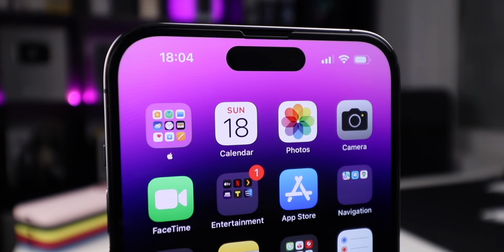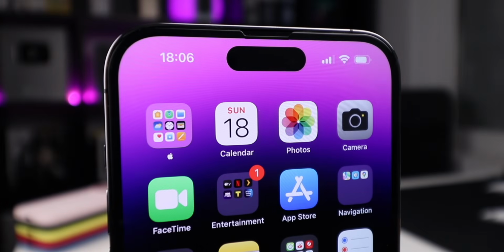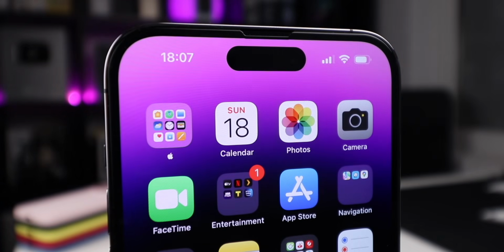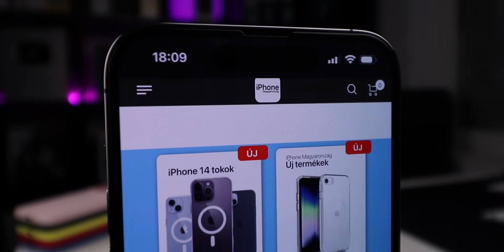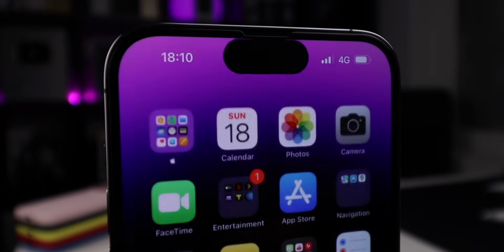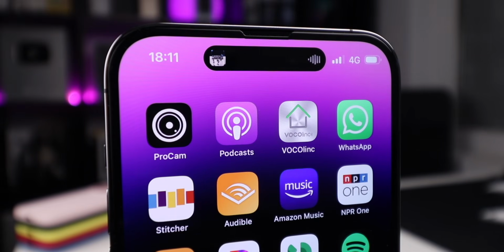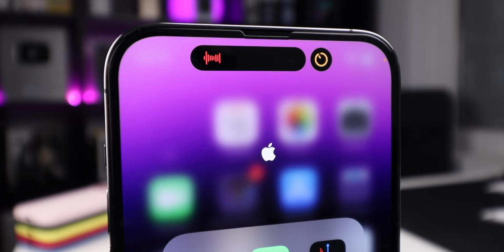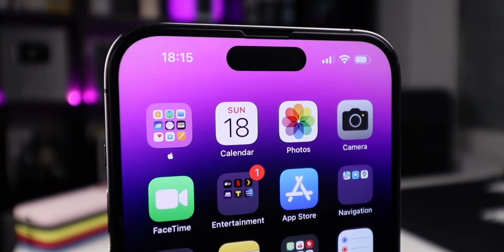Dynamic Island all features!